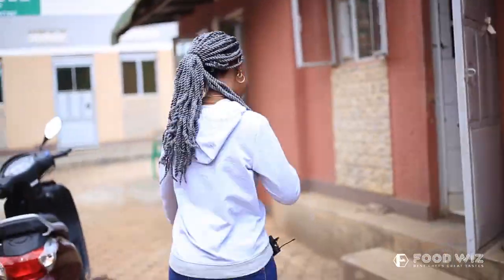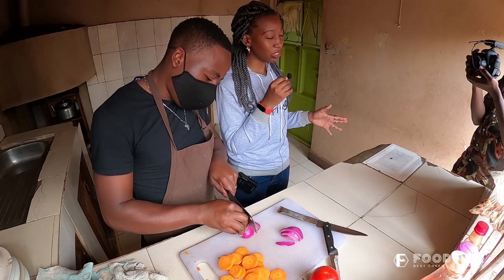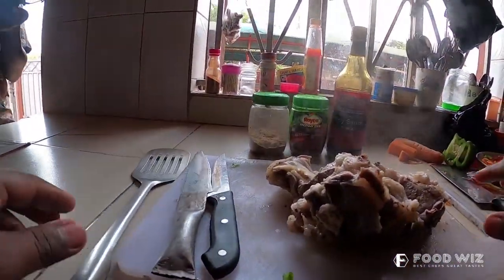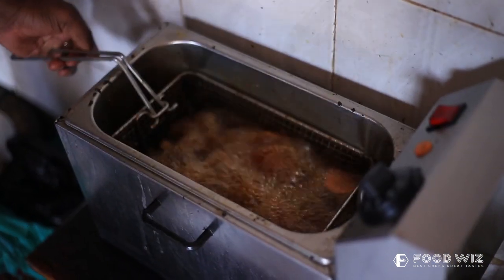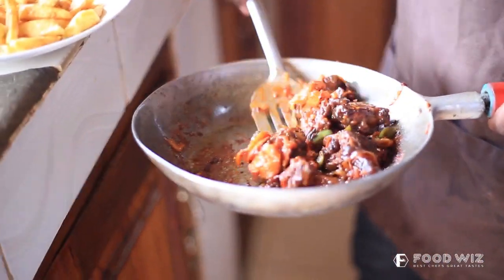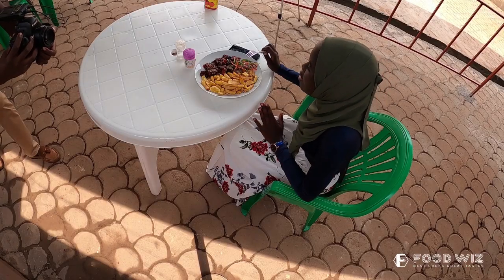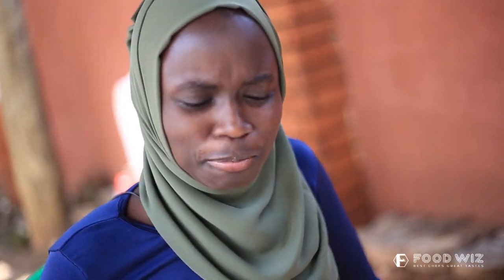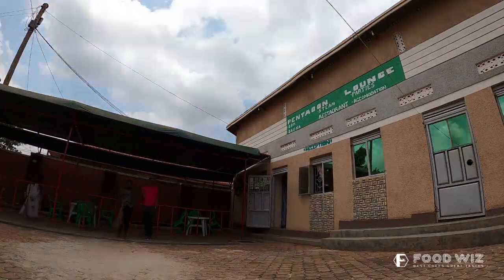The Wet Fry at Pentagon Lounge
Pentagon Lounge is located along Bombo road near the Kawempe police station.
 It's a restaurant and has more services like accommodation,spa,massage parlor and so much more